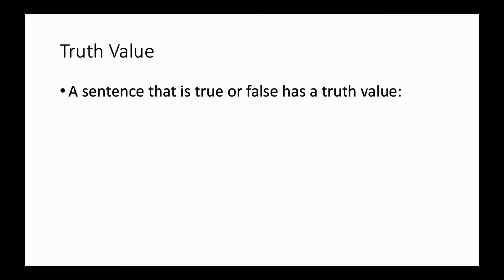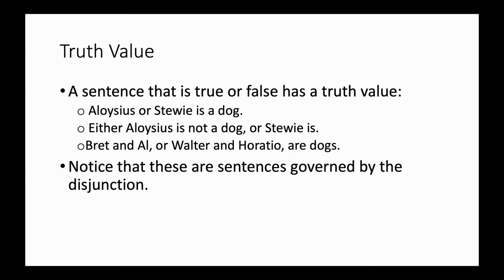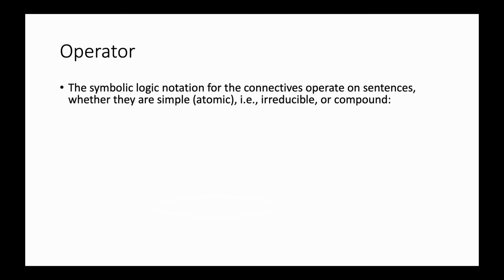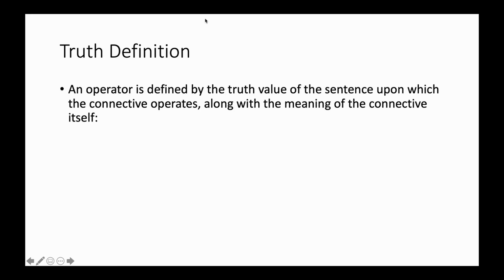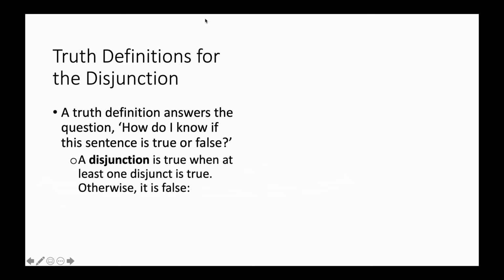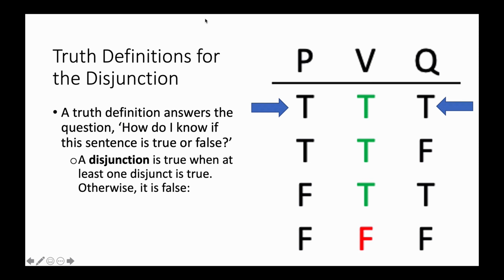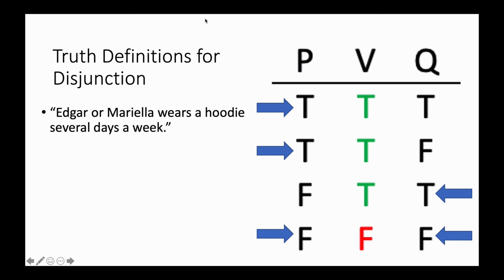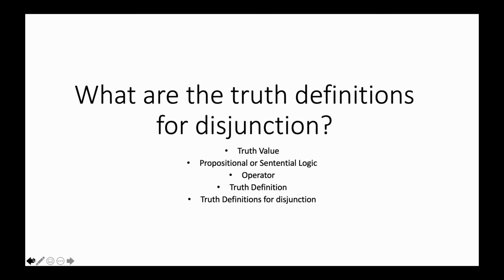What are the Truth Definitions for Disjunction?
In this video, I explain the truth definitions for the disjunction.